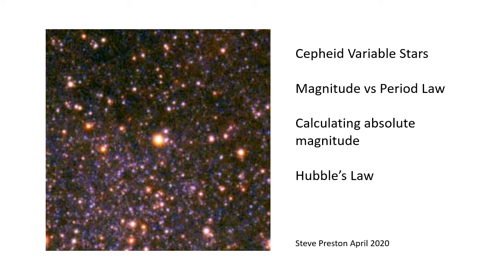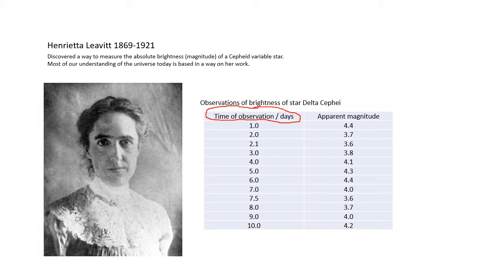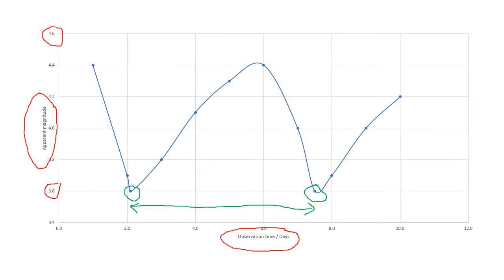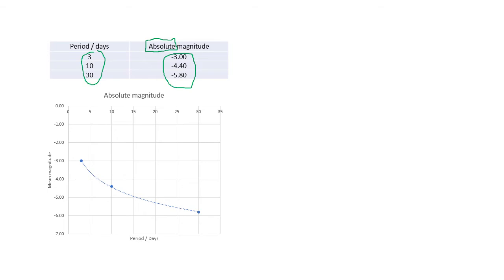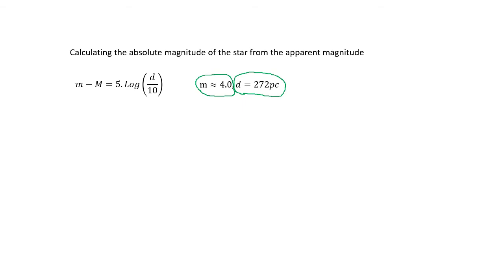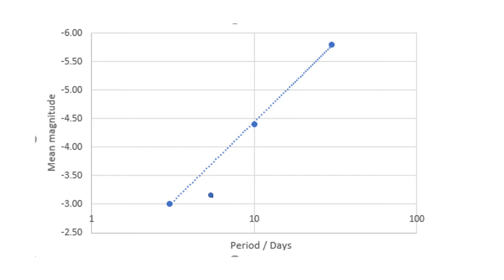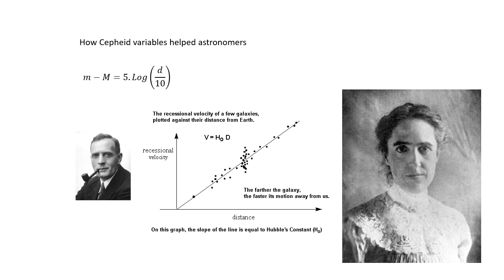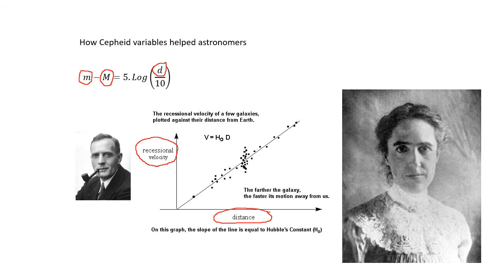Cepheid Variable Stars and Leavitt's Law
How the variation in brightness of Cepheid variable stars led to a measurement of their absolute brightness and hence a way to measure the distance to stars.